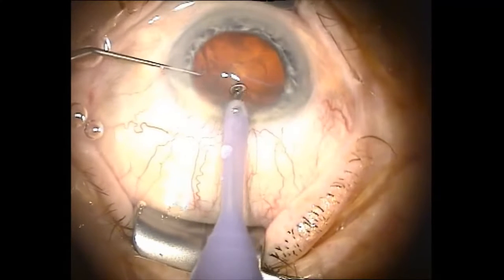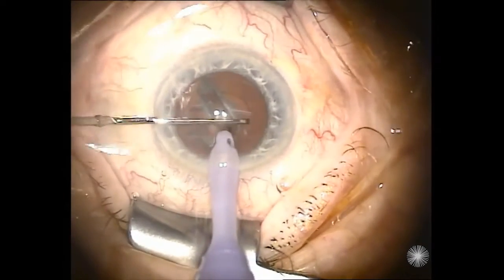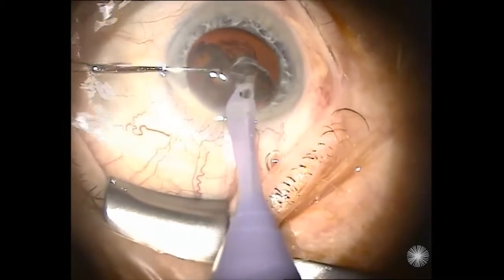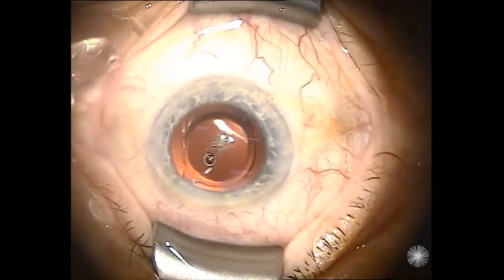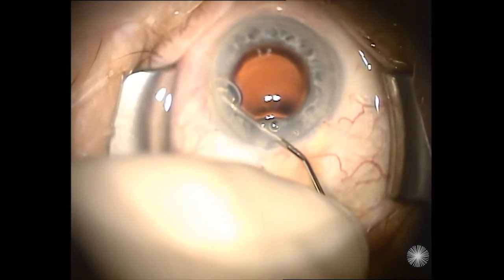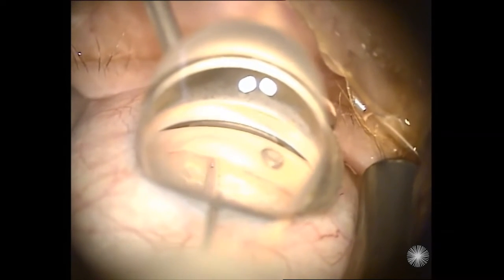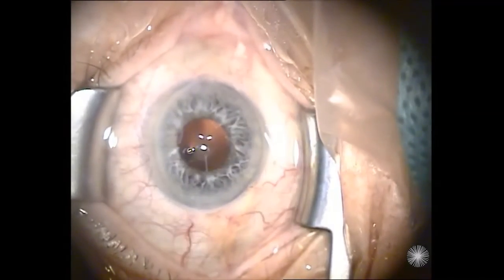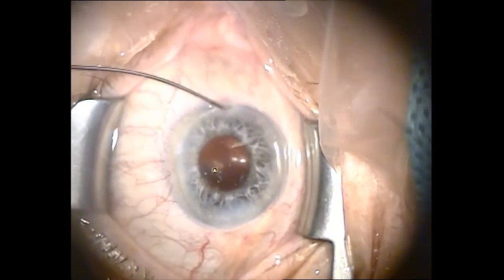lmplanting iStent through a side port to correct astigmatism in combined surgery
In this video demonstrates Dr. Abdelwahhab Azzawi a combined procedure of phacoemulsification followed by implantation of an iStent to correct astigmatism. Following phacoemulsification, a gonioprism helps guide insertion of the iStent through a side port and implantation. A second iStent is implanted 2 hours later. Finally, the viscoelastic is absorbed from the anterior chamber through irrigation/aspiration and the side ports are sealed with hydration.